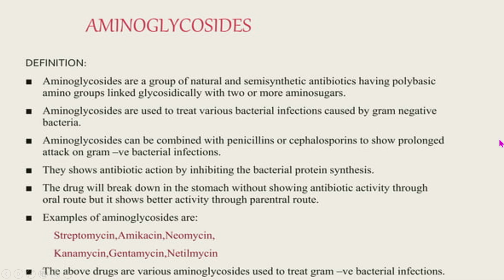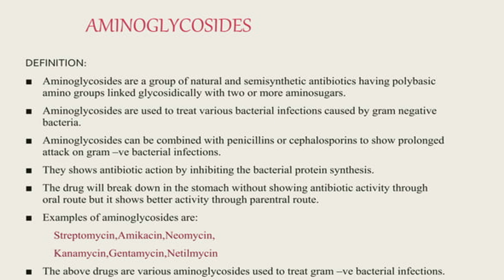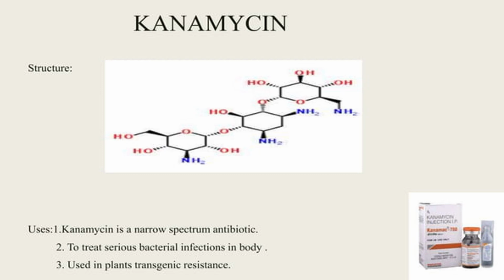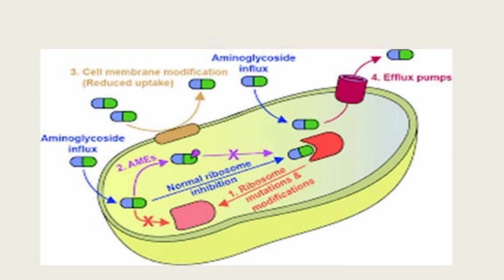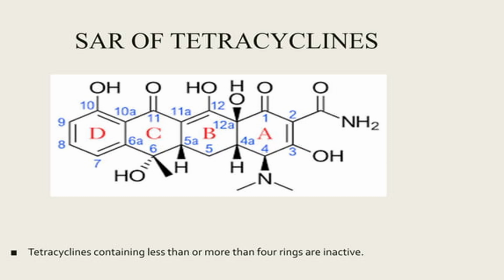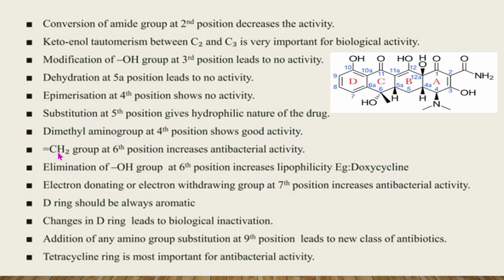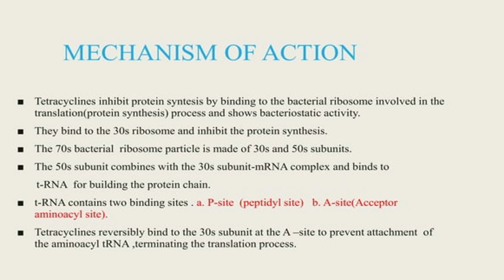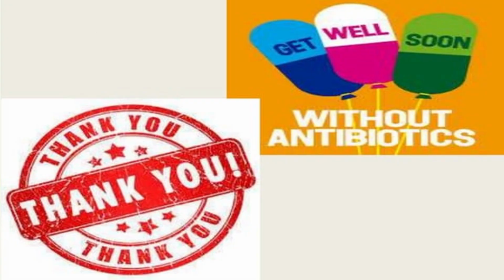Aminoglycoside antibiotics# streptomycin#meachanism of action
This lecture contains in detail about Aminoglycoside and tetracycline containing antibiotics